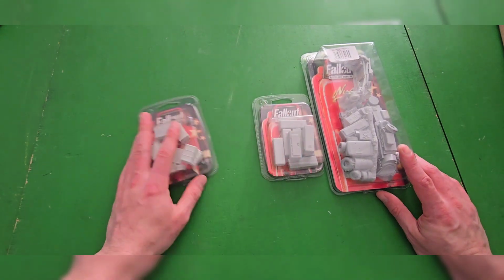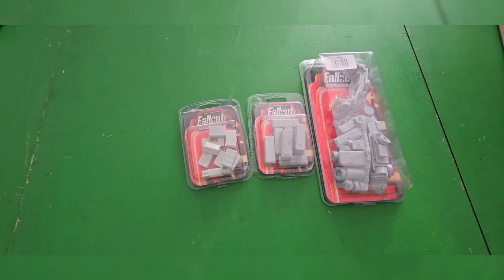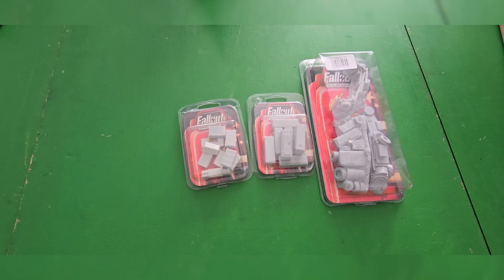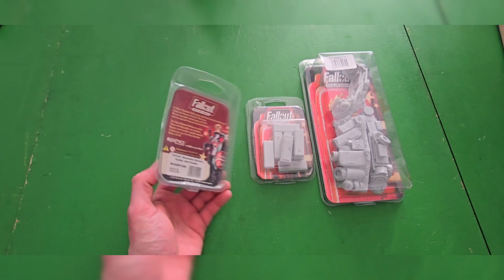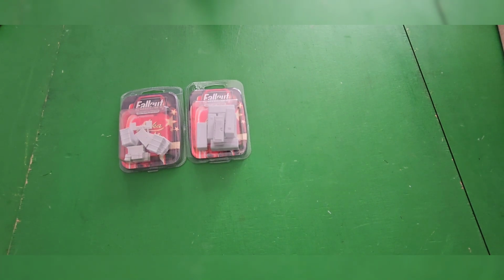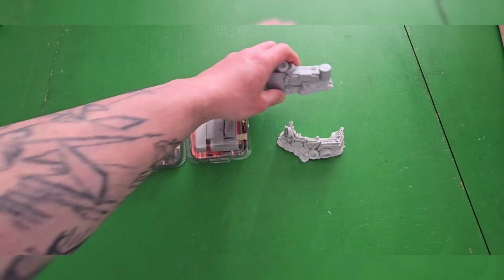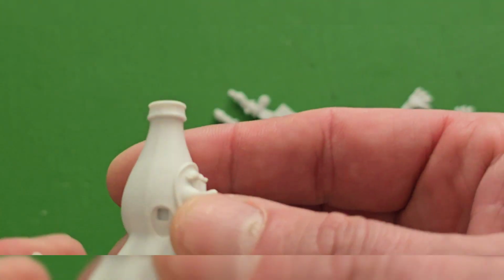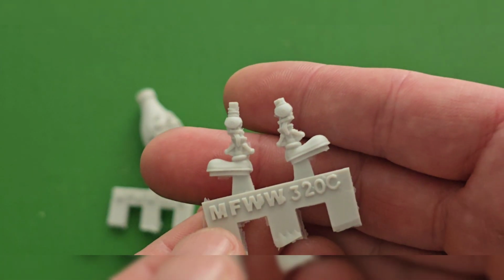Unboxing Fallout Wasteland Warfare Scenery and N i r a